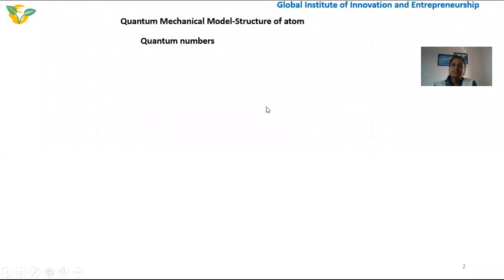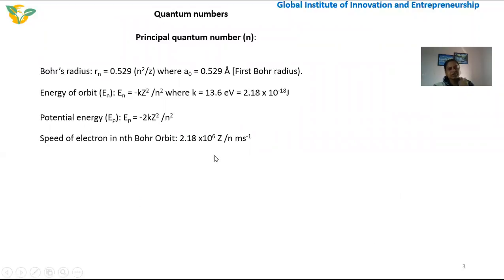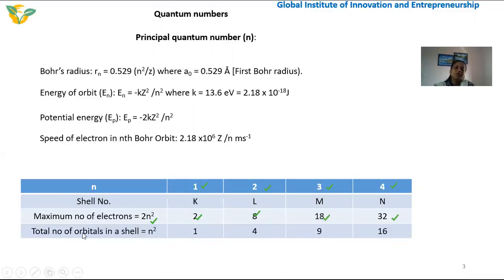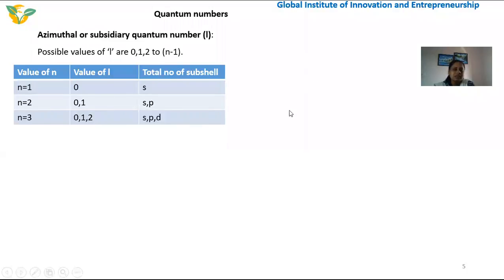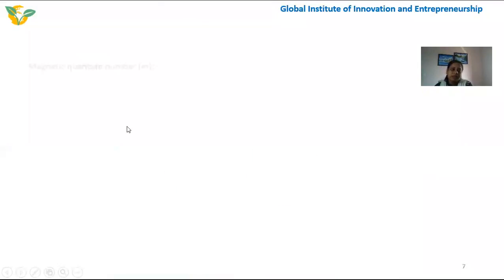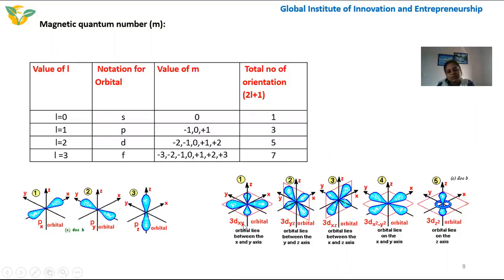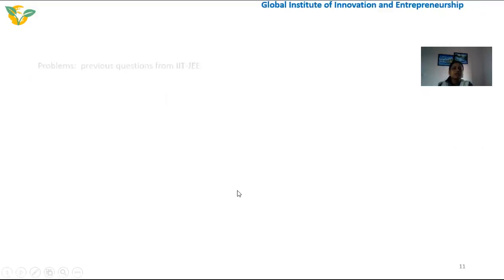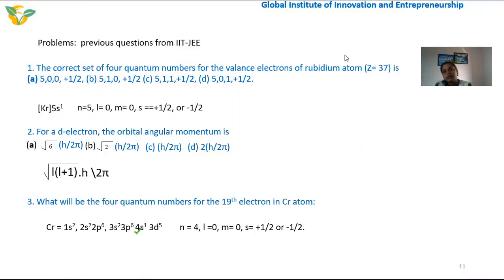Quantum Mechanical Model - Quantum Number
Global IIE
Quantum Mechanical Model in Structure of Atom - Quantum Number